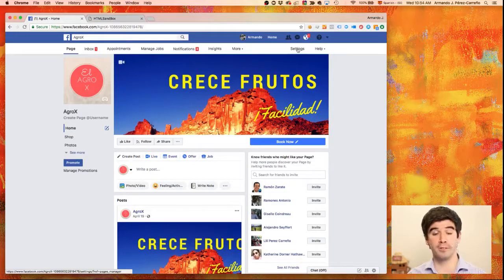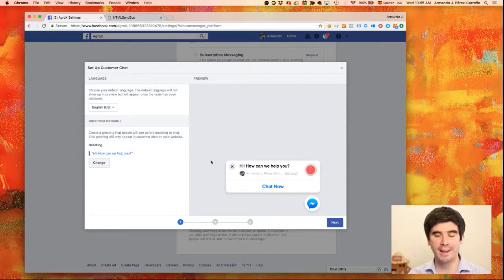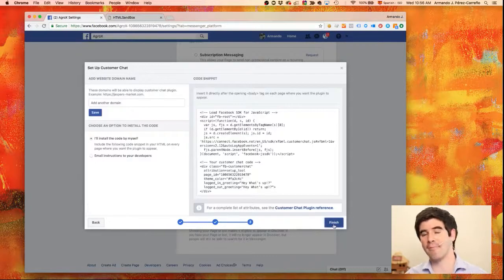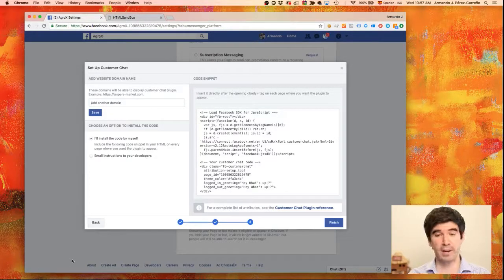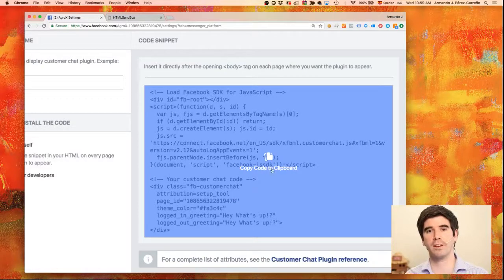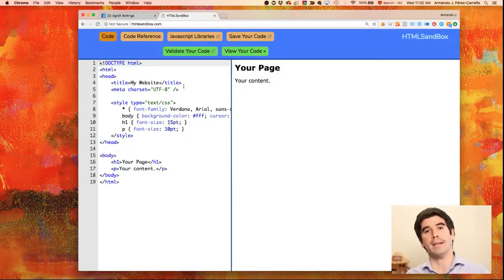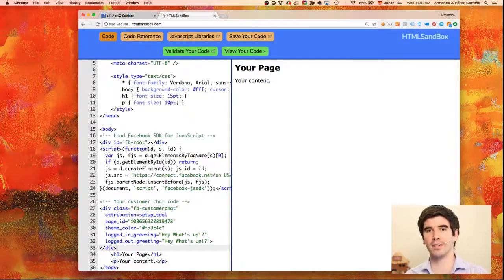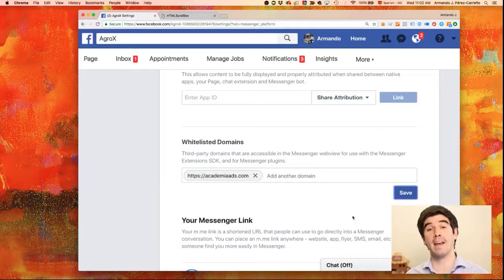How to Install Facebook Messenger on Your Website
Leave your comments about our content, because any of your suggestions are very useful.

In this video, I'll show you How to Install Facebook Messenger on Your Website. It's essential for every website owner to understand how to Install Facebook Messenger on Your Website. From step by step you'll learn here how to Install Facebook Messenger on Your Website.